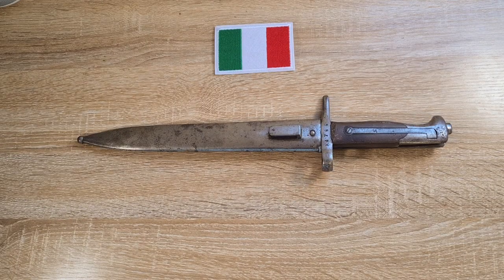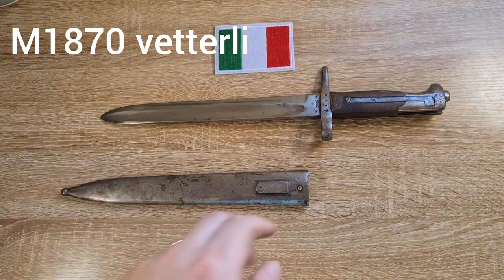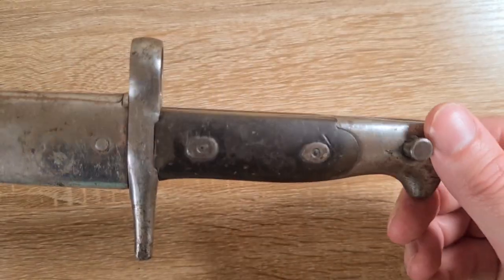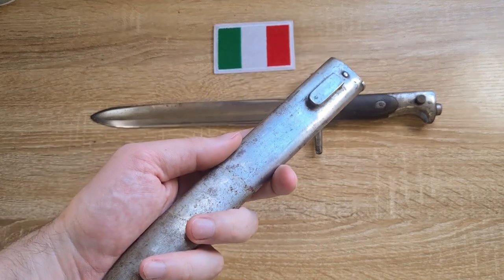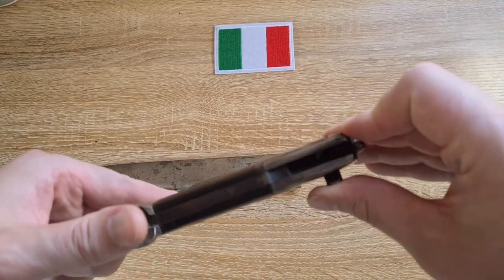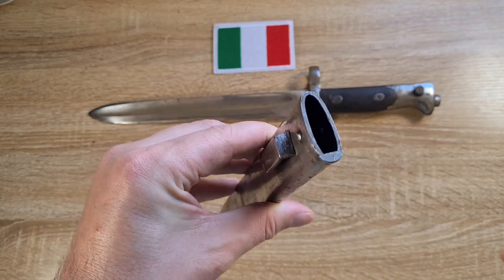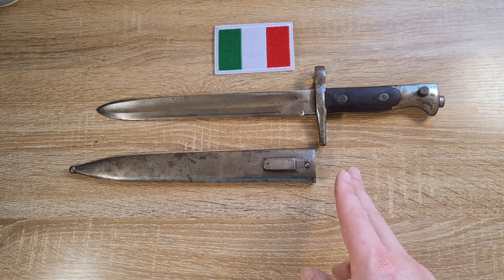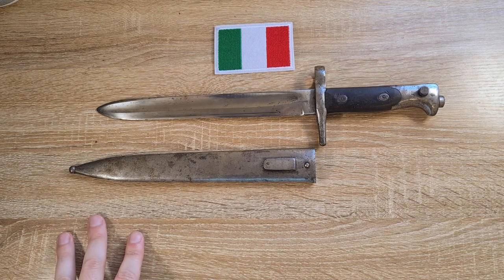WW1 shortened Vetterli bayonet used by Austria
Hi guys, today we are taking a look at the M1870/87/16 bayonet. These were shortened for use in WW1, where this one was captured by Austrian forces and repurposed for use with the Mannlicher M95 rifle.